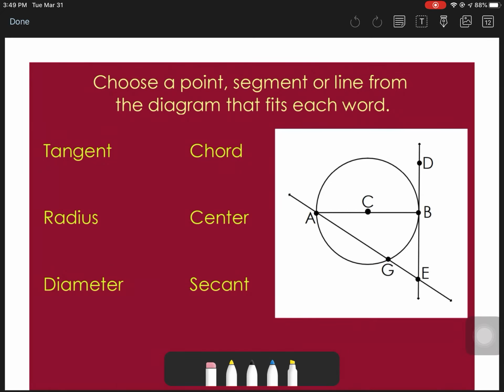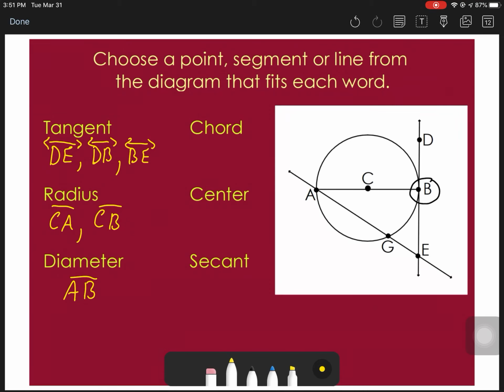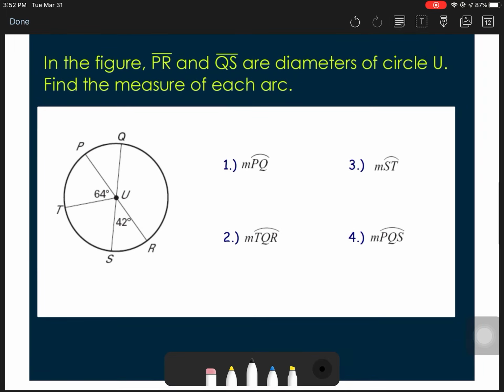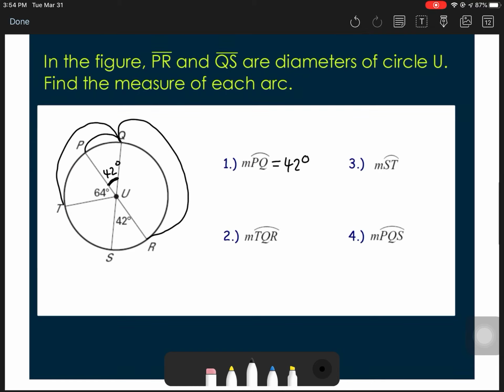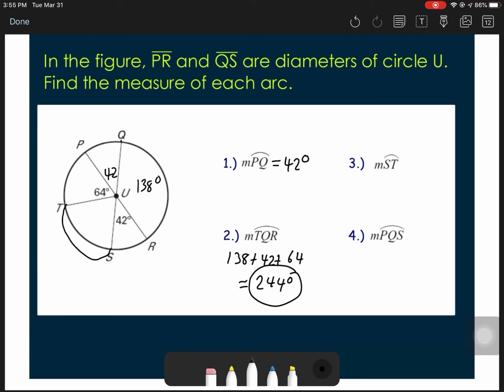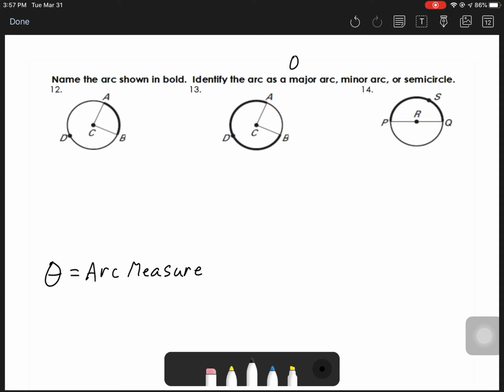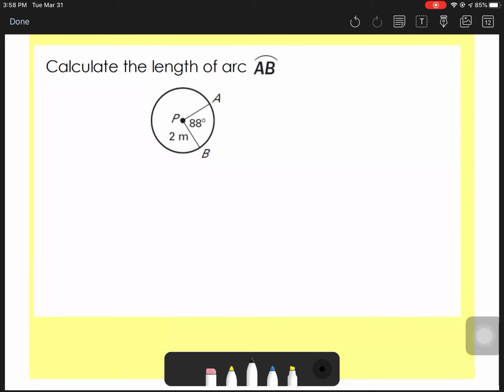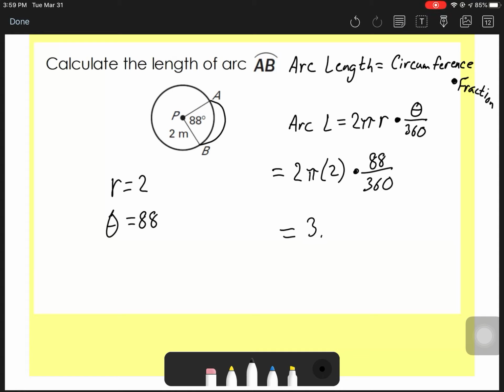Unit 8 Recap